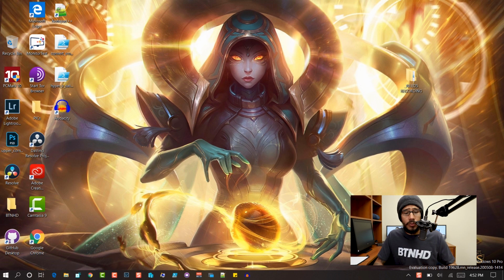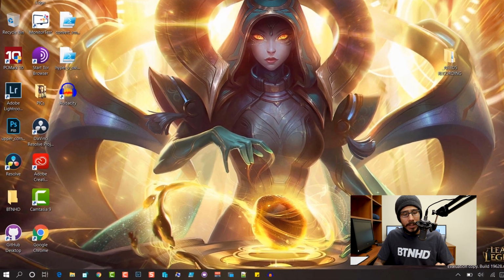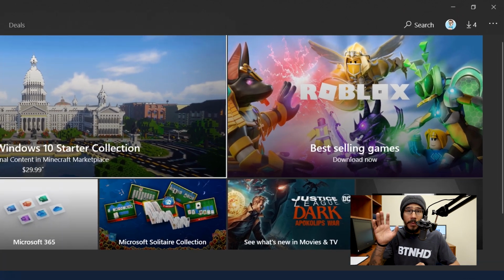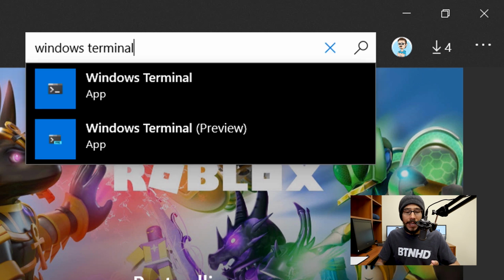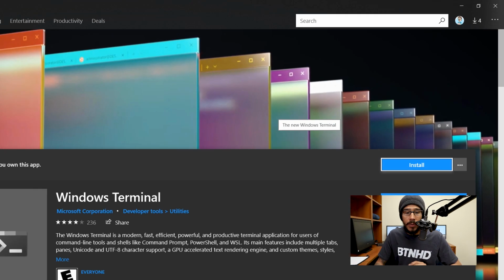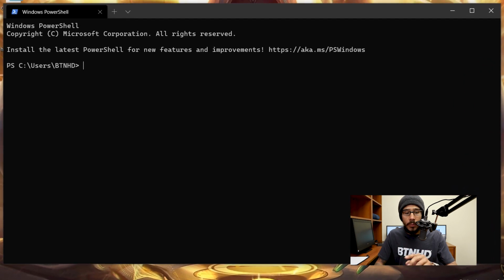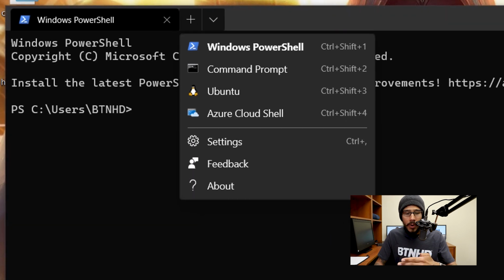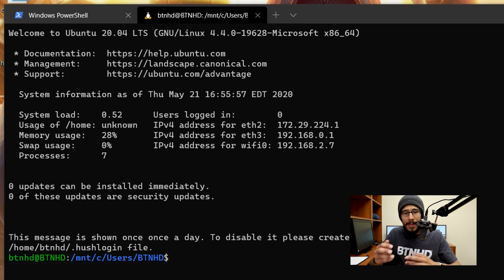How to Install Windows Terminal 1.0!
Get yourself up and running with Windows 10 Terminal. This video is all about how to install Windows Terminal 1.0 on your Windows 10 computer. Enjoy!